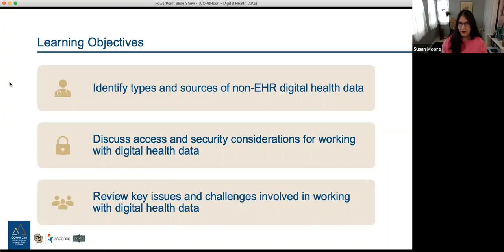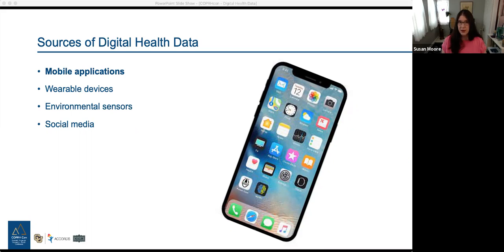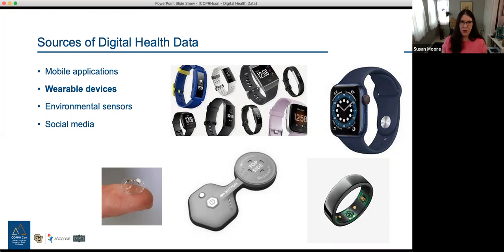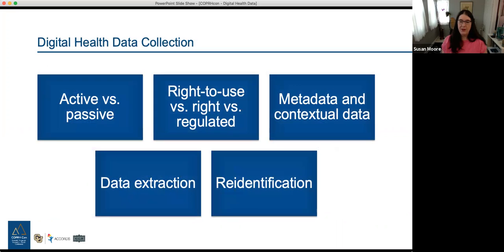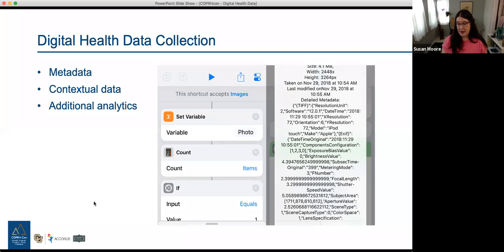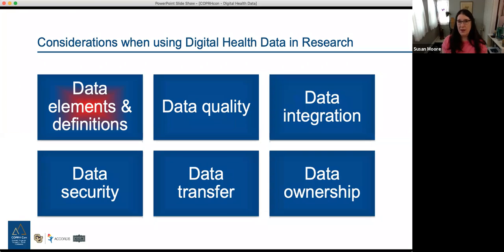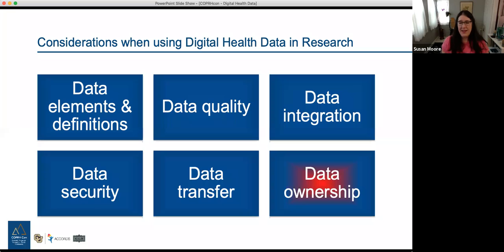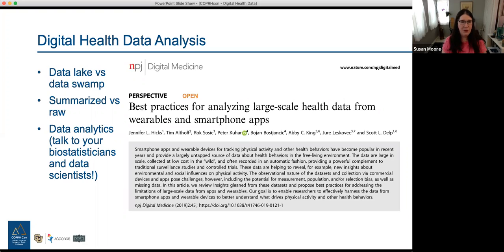COPRH Con 2021 - Susan L. Moore, PhD, MSPH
Digital Health Data Access, Management, and Use